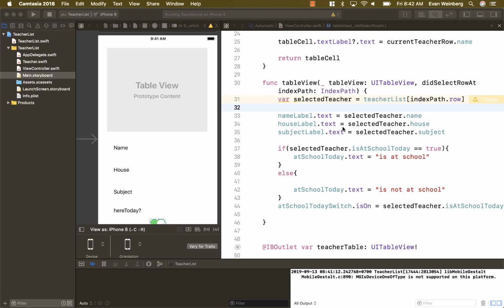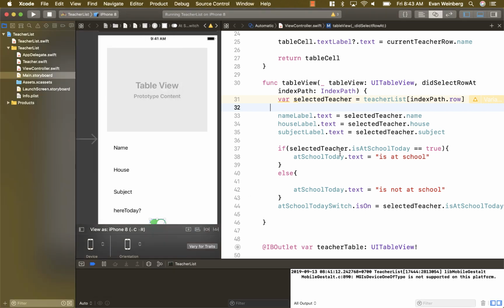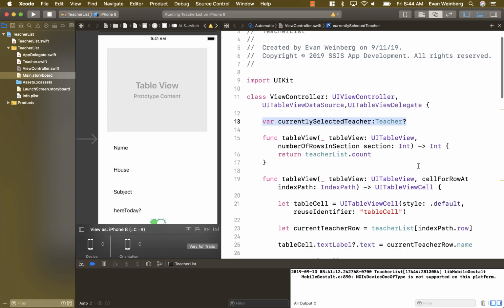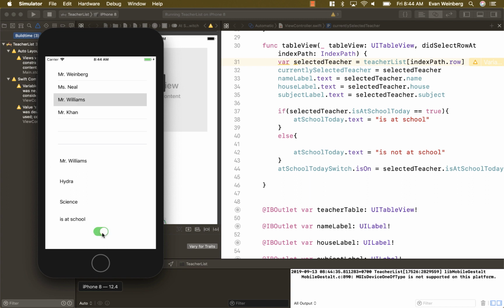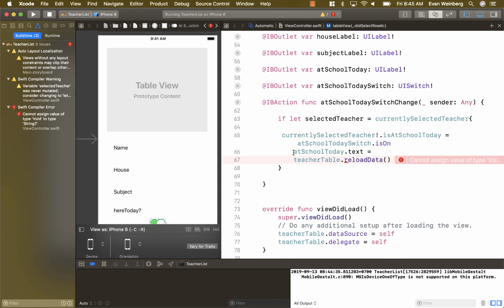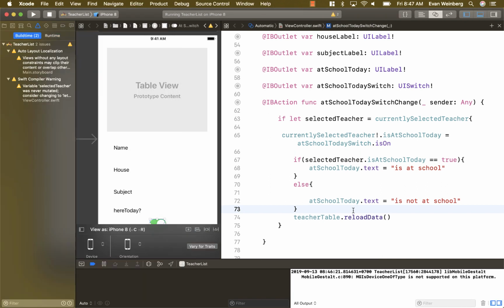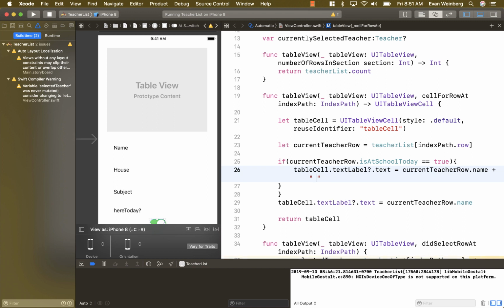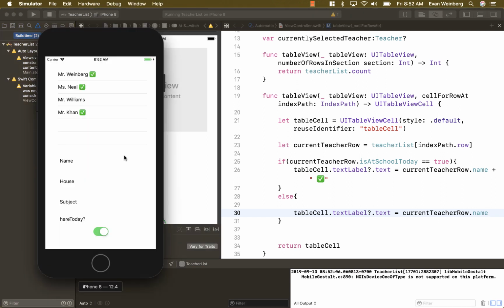AppDevelopment - Enhancing TeacherList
I add a couple more things to the example Teacher List app as further work you can do for project Catalog-ger.